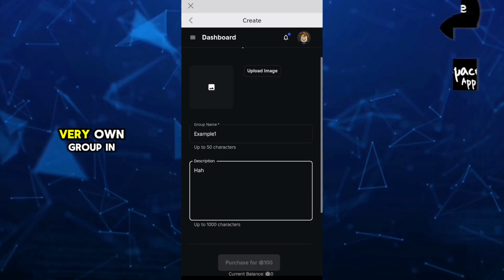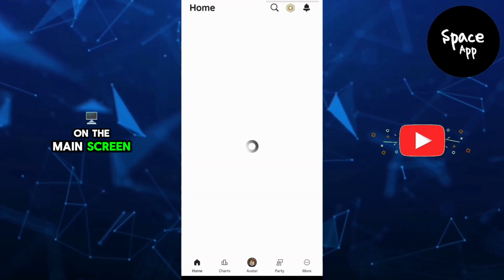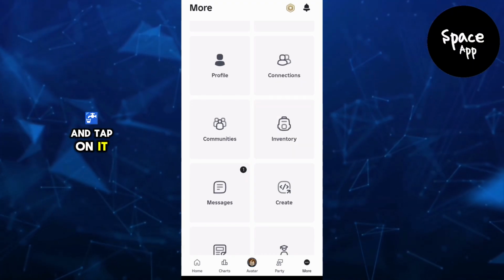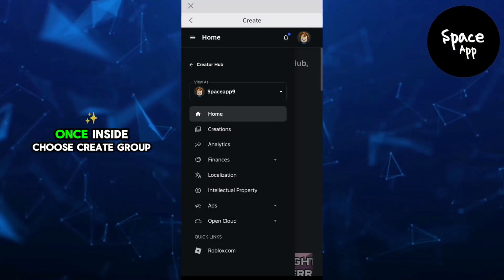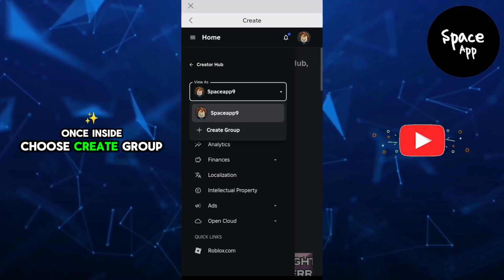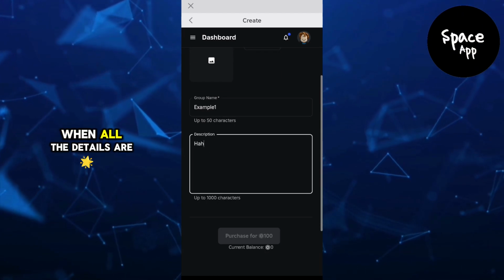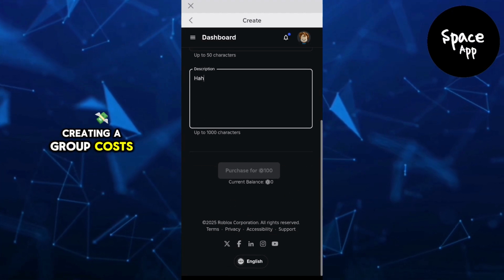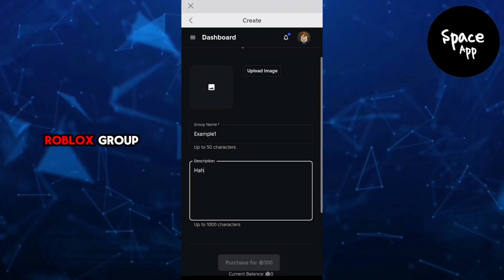How To Create Roblox Group | Create A Group On Roblox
Description:
Step-by-step guide on how to create your own Roblox group to connect with players and manage communities.